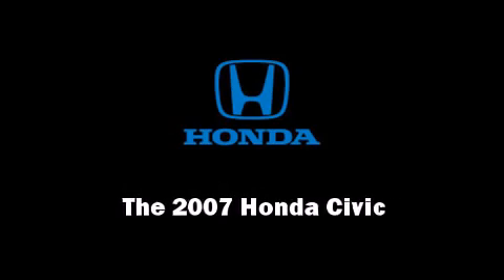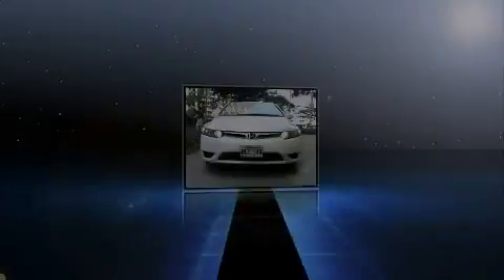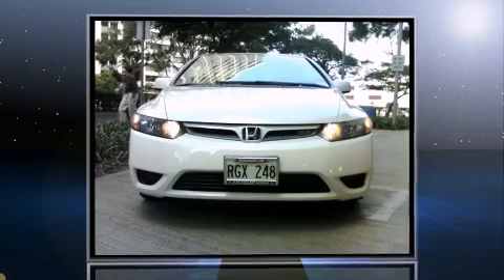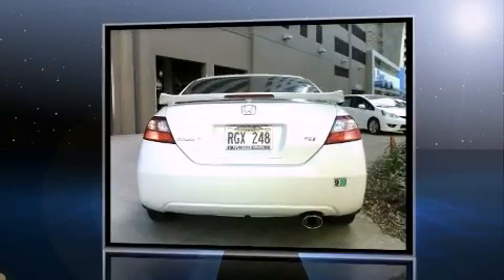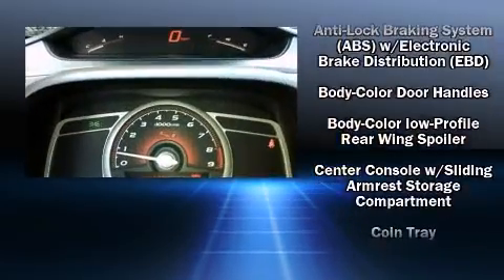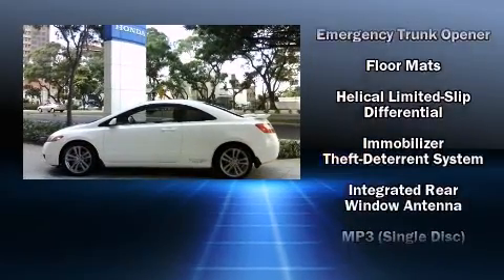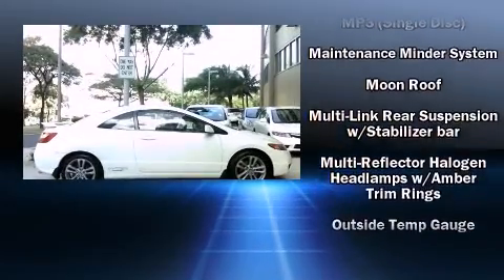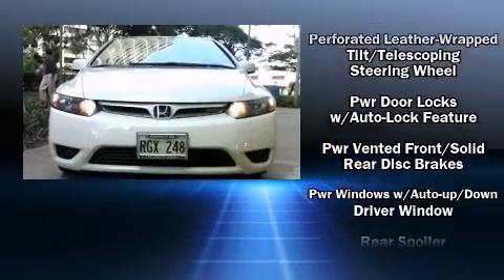2007 Honda Civic Si in Honolulu, HI 96813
Pflueger Honda
188 S. Beretania St.

Outstanding design defines the 2007 Honda Civic. This 2 door, 5 passenger coupe has just over 15,000 miles! Honda made sure to keep road-handling and sportiness at the top of it's priority list. Under the hood you'll find a 4 cylinder engine with more than 170 horsepower, providing a smooth and predictable driving experience. All of the premium features expected of a Honda are offered, including: front and rear cupholders, a tachometer, an outside temperature display, front bucket seats, tilt and telescoping steering wheel, cruise control, and 1-touch window functionality. For drivers who enjoy the natural environment, a power moonroof allows an infusion of fresh air. Honda also prioritized safety and security with features such as: dual front impact airbags with occupant sensing airbag, head curtain airbags, traction control, anti-whiplash front head restraints, a panic alarm, and 4 wheel disc brakes with ABS. Electronic stability control ensures solid grip atop the road surface, no matter how challenging the driving conditions. We pride ourselves on providing excellent customer service. Stop by our dealership or give us a call for more information.